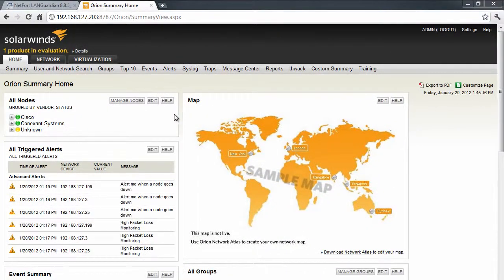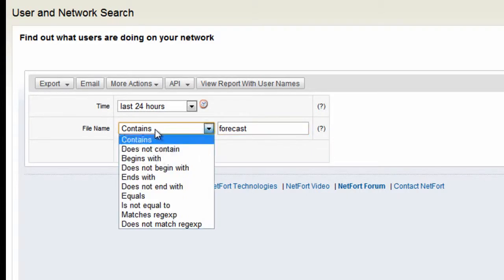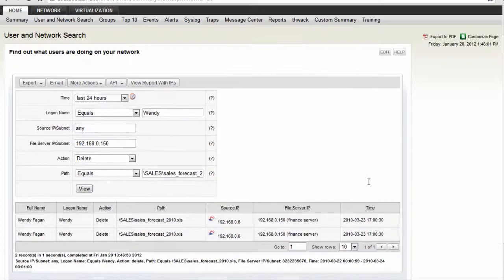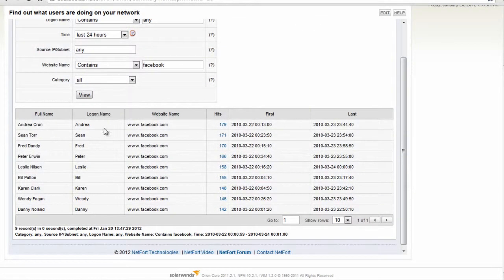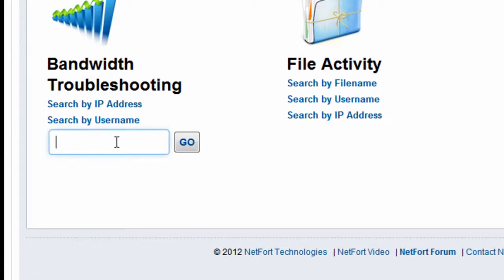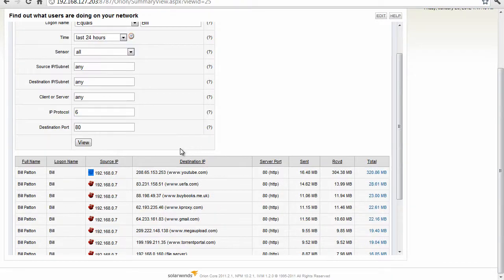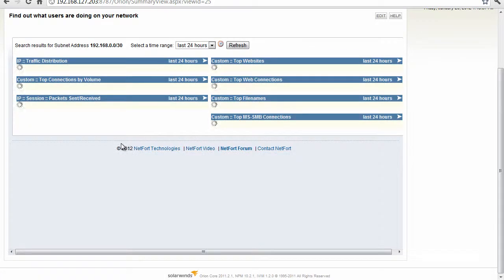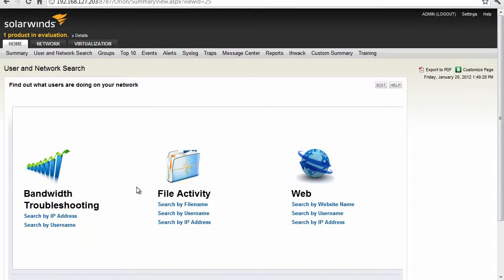NetFort user and network search integrated with SolarWinds Orion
- This video looks at how you can use the NetFort LANGuardian with your SolarWinds Orion installation